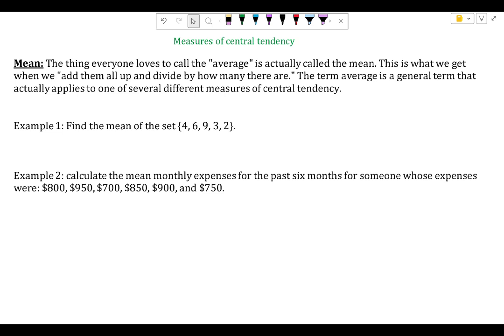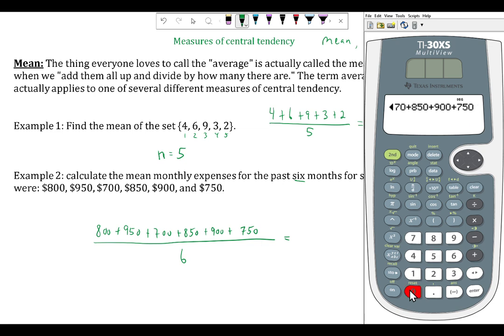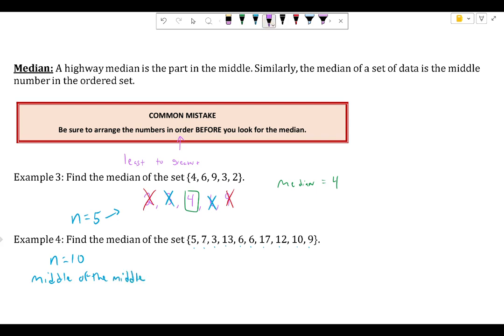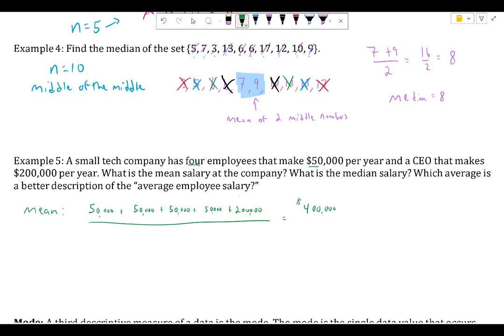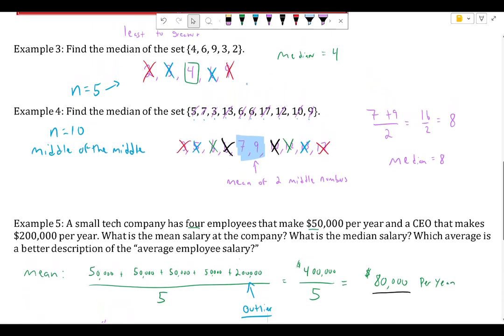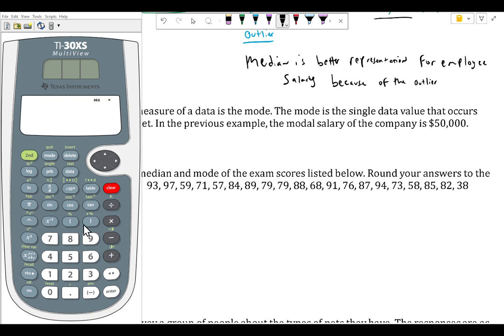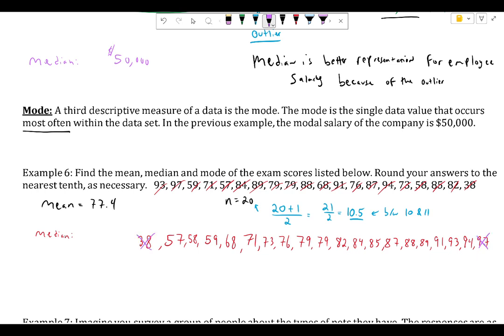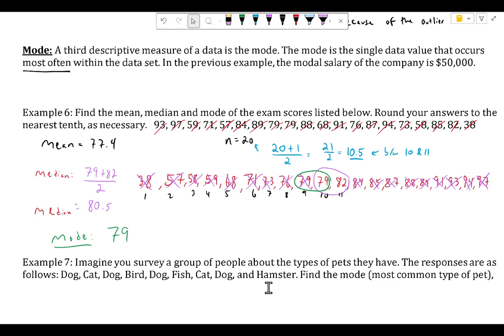Measures of Central Tendency explained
This video describes the measures of central tendency and also explains when to use each type. The mean, median and mode are calculated through 7 examples with a scientific calculator.